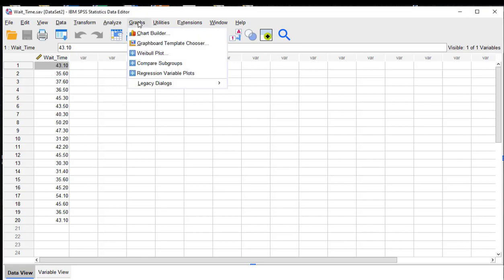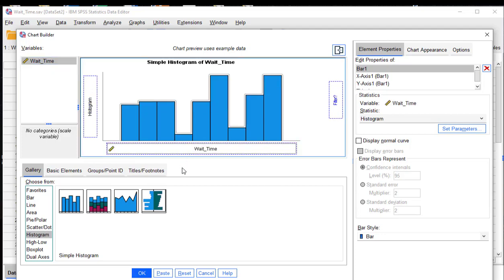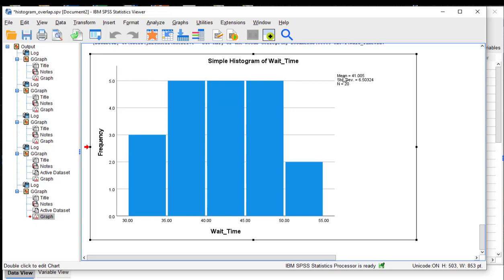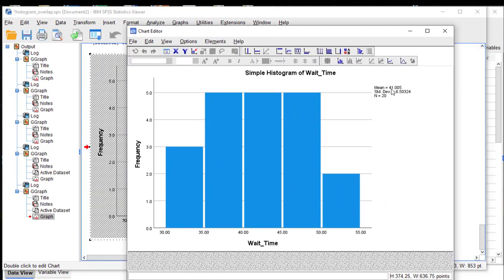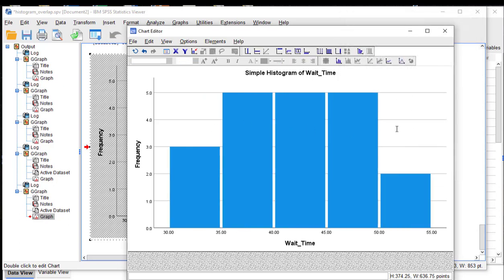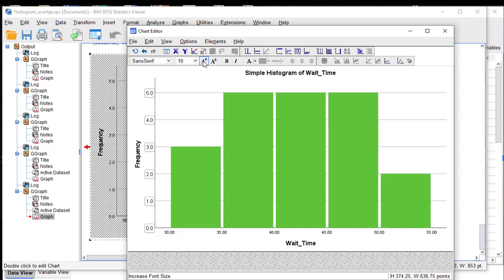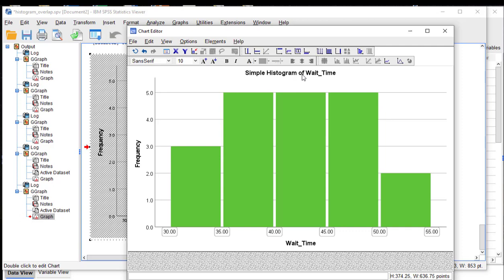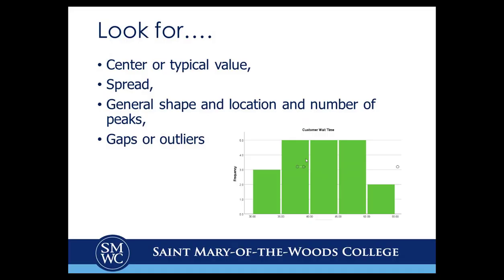Histogram in SPSS Version 27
This is a short video showing how to create a histogram in SPSS, version 27.